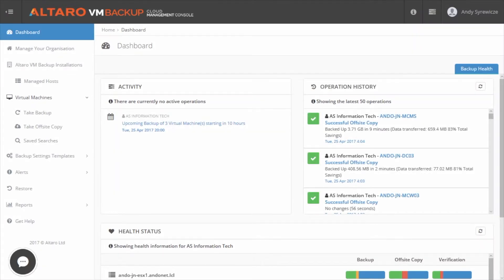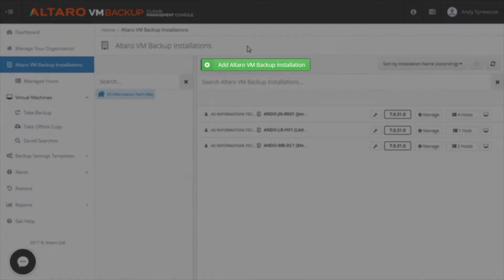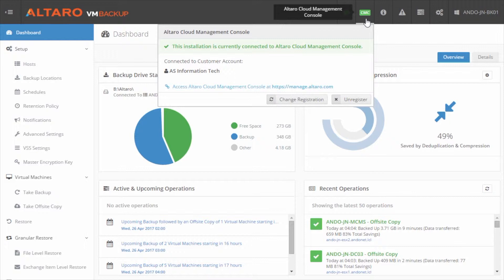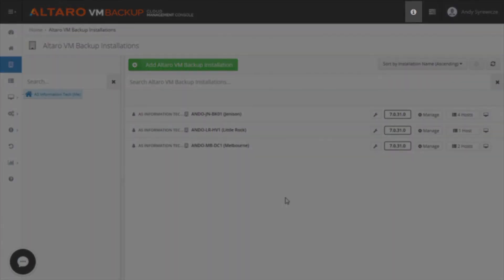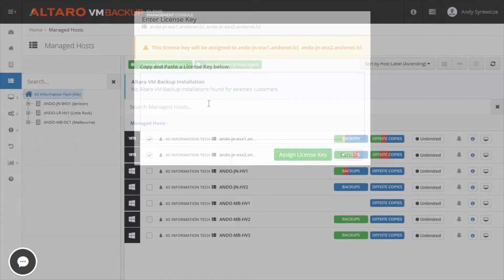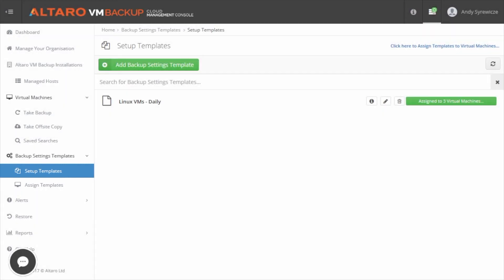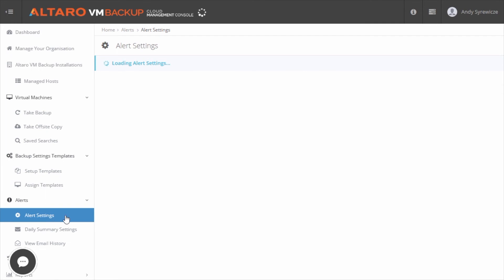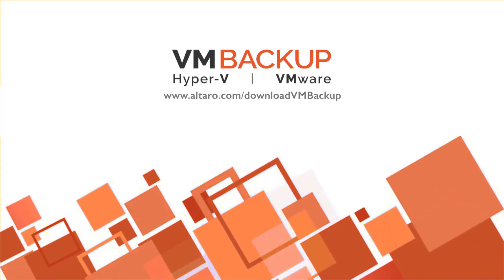Altaro VM Backup Cloud Management Console for End Users - Demo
In this video Altaro's technical Evangelist Andy Syrewicze shows you a Demo on Altaro VM Backup Cloud Management Console for End Users using VM Backup.

Altaro VM Backup is an easy to use backup software solution used by over 30,000 customers to back up and restore both Hyper-V and VMware-based virtual machines. For more info and to download your 30-day trial of VM Backup please visit: